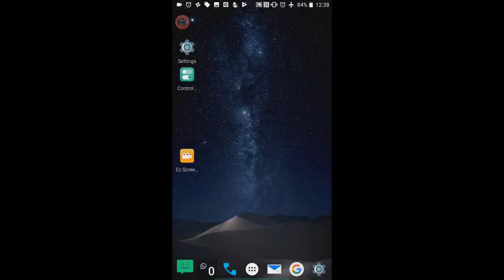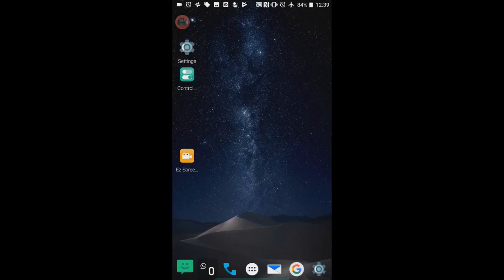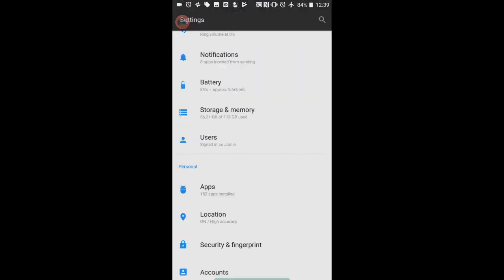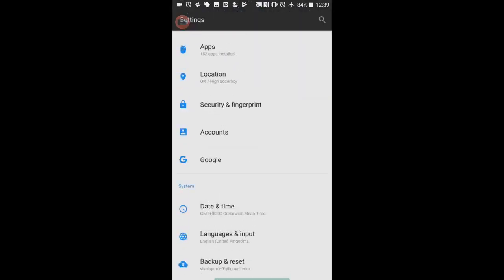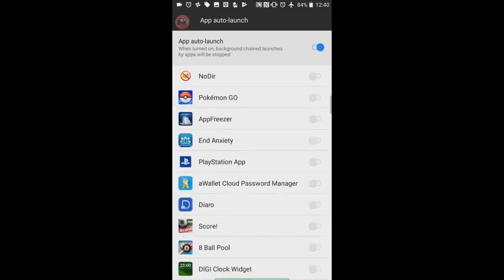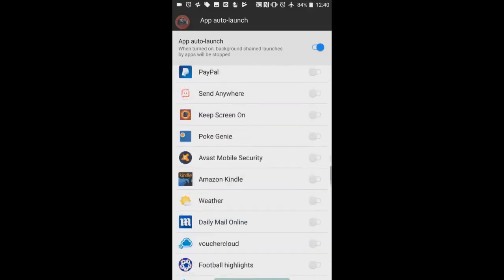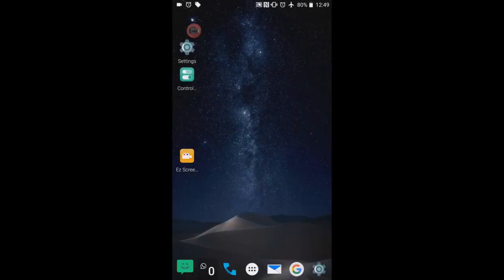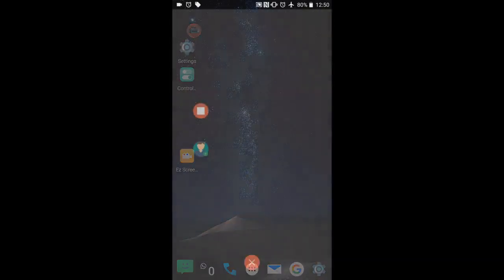How to automatically start up apps on your OnePlus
I was frustrated that apps weren't automatically starting up when i turned the phone on. But there is a setting for that.

Go to settings, apps, click on the cog then go down to App auto launch